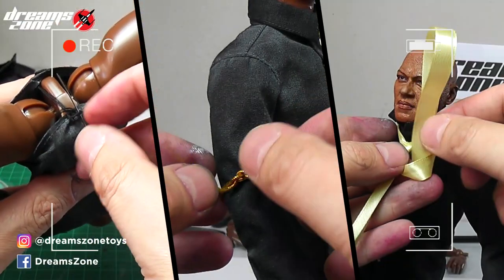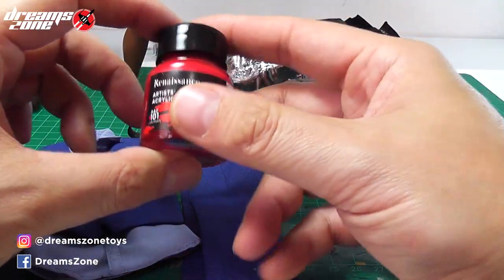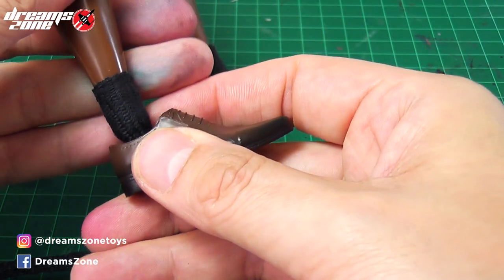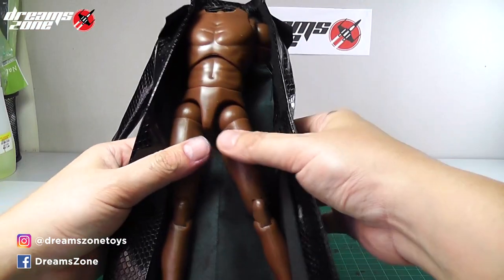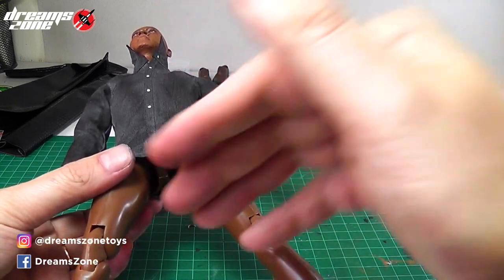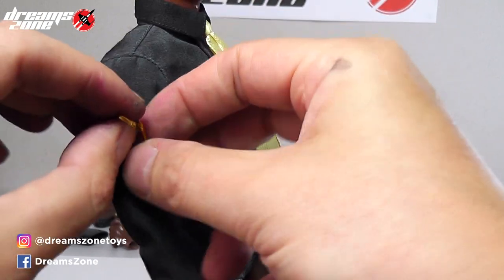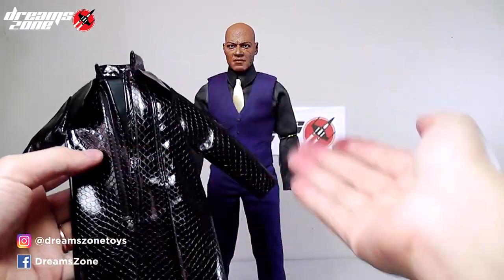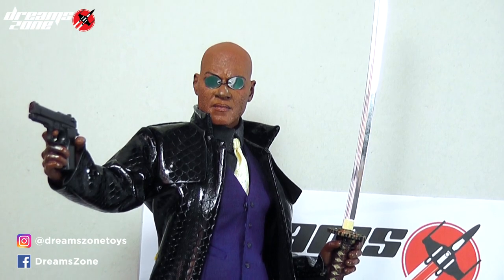Morpheus The Matrix 1/6 Scale Figure [Custom made]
Storyline: Tutorial to build your own custom-made The Matrix 1/6 scale Morpheus figure within a budget!

The Matrix Custom-made 1/6 scale sunglasses Limited time sales NOW AVAILABLE online!! Check it out now

Materials list:
Morpheus Head-sculpt (unpainted): eBay search - The Matrix - Morpheus - Laurence Fishburne 1/6 Head. Also, check out the head-sculpt painting tutorial

1/6 Scale Body: Shopee search - B003 1/6 Narrow/wide Shoulder Black Male Body Imitation HT Fourth Generation Enhanced Version.

Costume: Shopee search - 1/6 Scale Toys ZCToys Men Suit - Batman Ben Affleck Blue Clothes Suit.

Trench coat: Shopee search - 1/6 Action Figure Accessories Male Soldier Wind Coat Trench Coat Models Toys.

KATANA (Samurai sword): Shopee search - 1/6 proportional soldier doll accessories ancient sword Japanese Samurai blade weapon cold weapon 20cm model.

Chapters:
00:00 Intro
00:35 Welcome
01:12 Materials overview
04:03 How to dye the costume
06:55 Custom-made sock
07:45 Adding magnet to the head sculpt
08:43 Fitting the head to body
10:45 Dynamic trenchcoat refine & wiring
12:46 Refine handset molded marks
13:18 Fitting the shirt
14:38 Tie and collar makeover
17:20Custom-made sleeves-holder
18:00 Vest & trouser fitting
19:42 Shoe fitting
20:05 Overview without a coat
20:48 Trend coat fitting
21:00 Custom sunglasses fitting
21:59 Completed & overview
22:42 Size comparison
23:25 Conclusion

Sharing all my collections and latest toys news included Model kits, Movie Action figures in order to make a closer connection between the hobby collector and the retailer.

Production Highlight:
- Script and copywriting
- Experience production skills.
- Shooting equipment and lighting.
- Graphic design support.
- Language: Cantonese, Mandarin, and English.